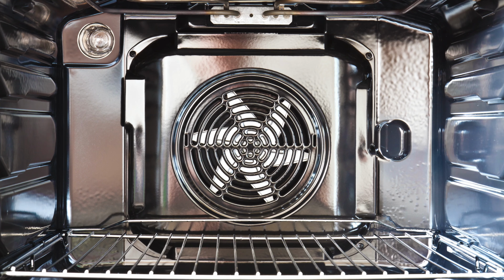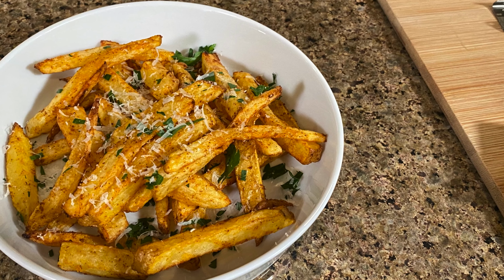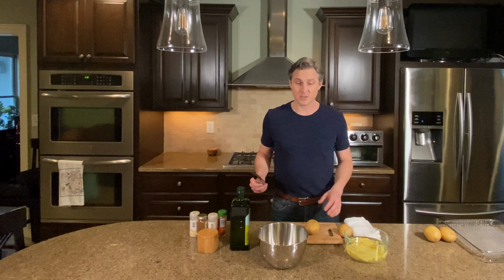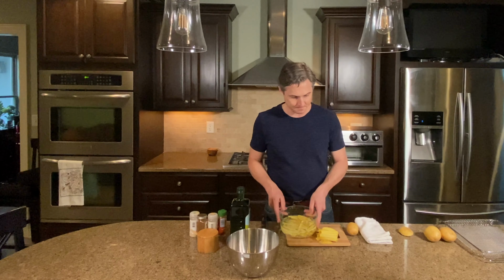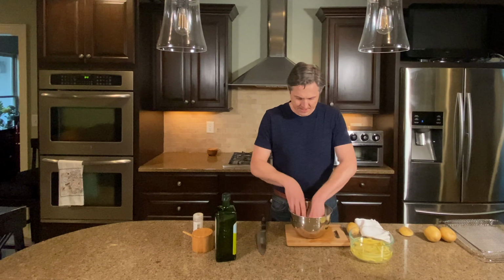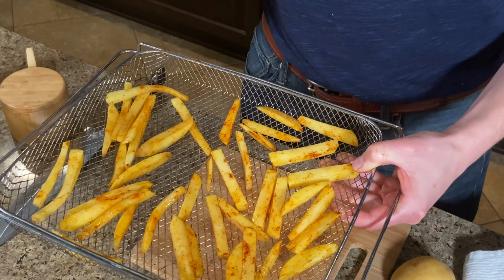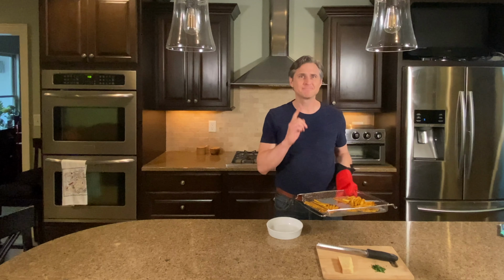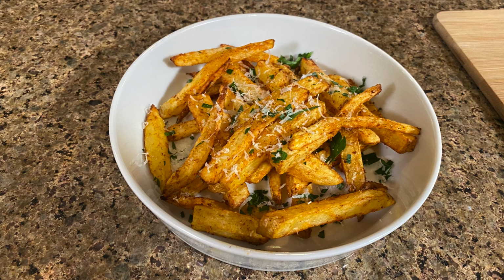Comfort Food French Fries | The Cooking Doc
We're all searching for comfort food these days. Try these spicy air fried beauties. Cooked in the air fryer, these french fries are delicious and healthy. Don't sacrifice flavor for the sense of health. You can have both.

If you don't have an air fryer, make these french fries in the oven at 425 degrees.

New Book Available: The Cooking Doc's Kidney-Healthy Cooking.

“With recipes that range from sweet to savory and will take you from appetizer to dessert, healthy cooking takes the main stage in The Cooking Doc’s Kidney-Healthy Cooking. This delightful cookbook is full of stunning photographs and lovely illustrations; valuable, practical information about kidney health, and tantalizing, tasty go-to recipes. It’s an absolute must have on your cookbook shelf. The Cooking Doc has done it – eating healthy never looked so good!”
Virginia Willis
James Beard Award-winning Cookbook author

Working as a kidney doctor, I found that my patients were often unaware of just how important diet and lifestyle were and how often they felt unsupported by generic advice to “eat healthy”.

The home cook in me hated hearing this, so I set out to find a better way. I began to combine my medical training and love of food, making videos of simple recipes that were based on science and packed with flavor. Instead of just saying “eat healthy” to my patients, I could give them the resources they needed to make a real difference in their health.

Kidney doctor, passionate home cook, and YouTube sensation Dr Blake Shusterman empowers people to proactively manage their health by stepping into the kitchen. The author of several cookbooks with over 100,000 YouTube subscribers, The Cooking Doc®  believes anyone, at any age can transform their health with small changes that make a big difference. Based on science and packed with flavor, Dr. Blake’s simple recipes have inspired home cooks everywhere to change their diet, retrain their taste buds, and transform their health.

The purpose of this website is to promote health and wellness. It is not intended to be a substitute for professional medical advice, diagnosis or treatment. Always seek the advice of your physician or other qualified health care provider with any questions you may have regarding a medical condition or treatment and before undertaking a new health care regimen, and never disregard professional medical advice or delay in seeking it because of something you have read on this website.